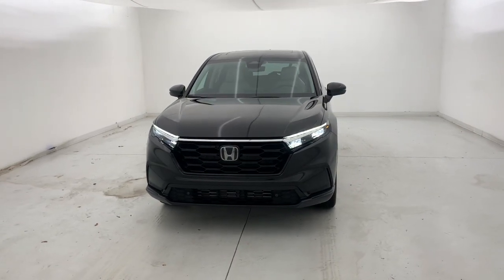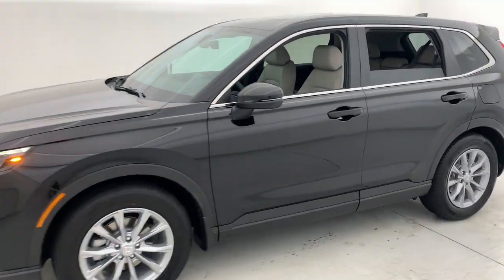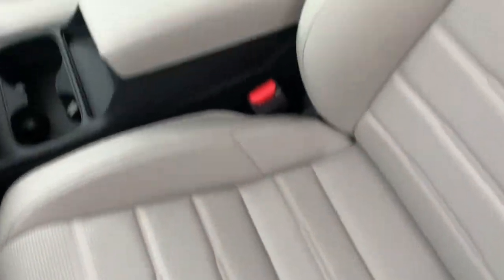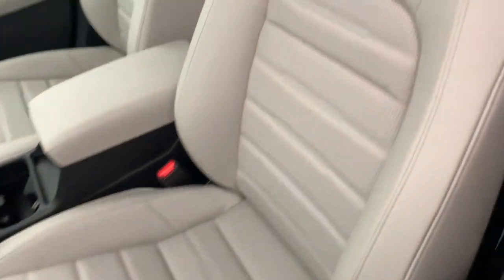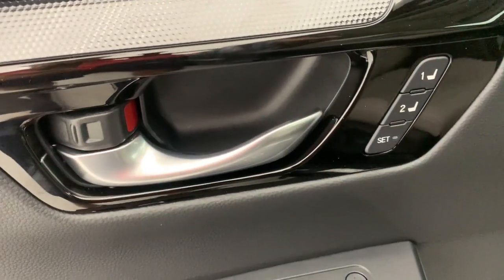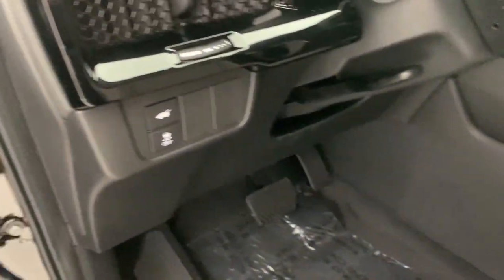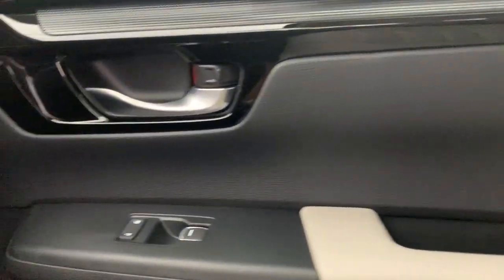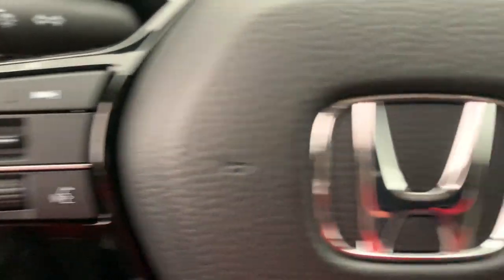2023 Honda CR-V Fort Lauderdale, Pompano Beach, Coral Springs, Hollywood, Plantation, FL PL007753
Crystal Black Pearl New 2023 Honda CR-V EX-L available in Fort Lauderdale, Florida at Holman Honda. Servicing the Fort Launderdale, Pompano Beach, Coral Springs, Hollywood & Plantation, FL area.

Holman Honda
12 E Sunrise Blvd

Holman Honda of Fort Lauderdale is proud to offer this great-looking 2023 Honda CR-V. BlackbrbrRecent Arrival!brbrPrice does not include sales tax tags registration fees government fees electronic filing fee* of $149 and Pre-Delivery Service Charge* of $899. (* This charge represents costs and profits to the dealer for items such as inspecting cleaning and adjusting vehicles and preparing documents related to the sale.)